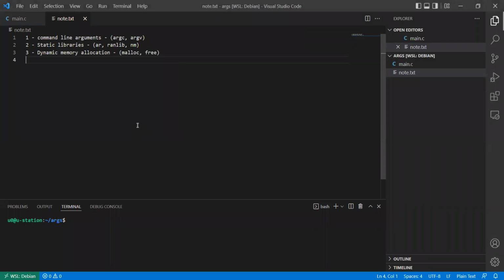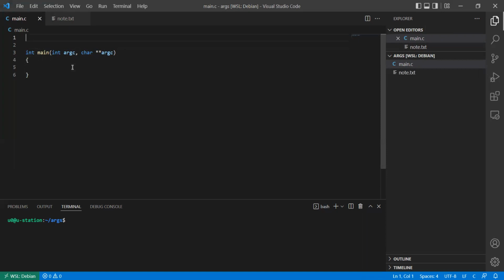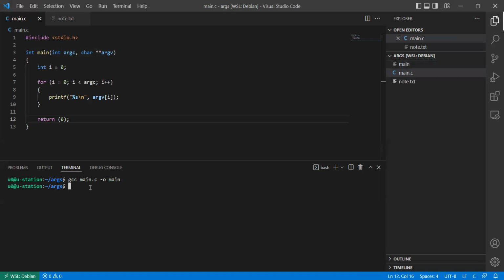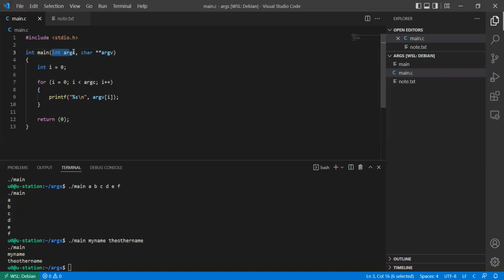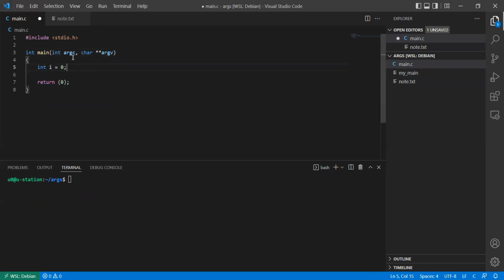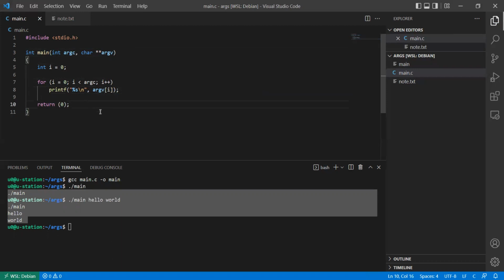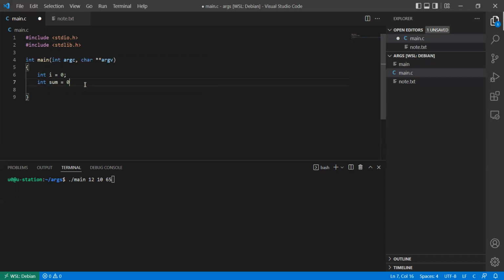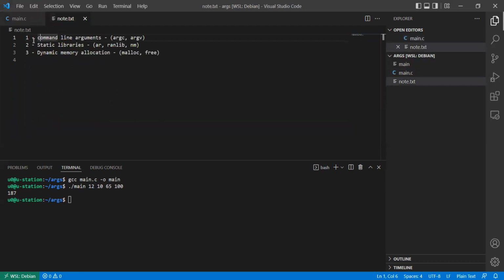1# C - argc, **argv | Command line arguments